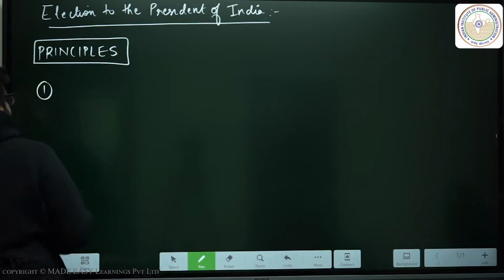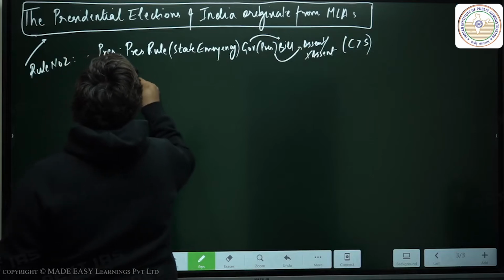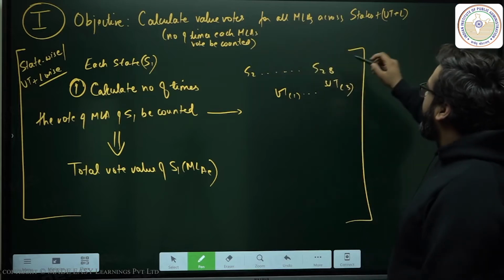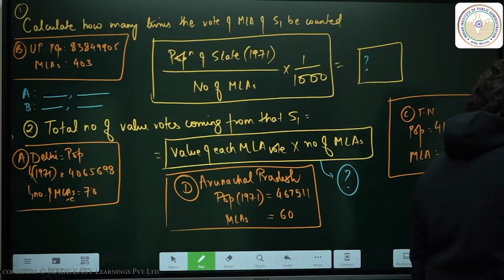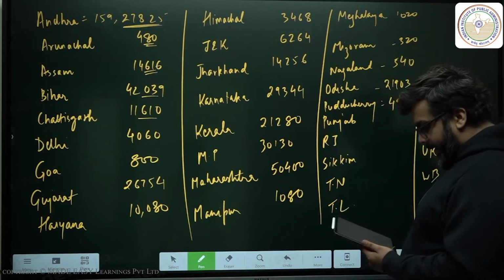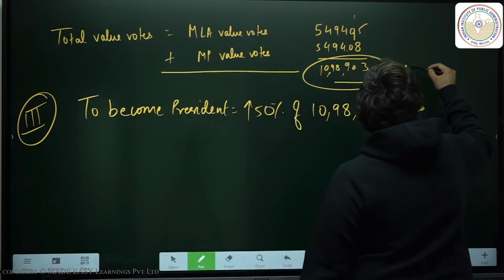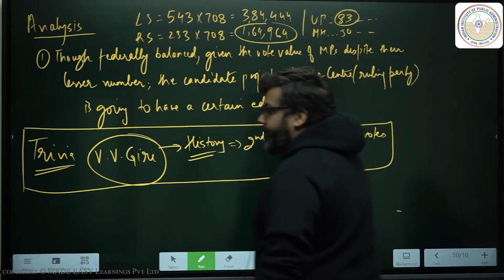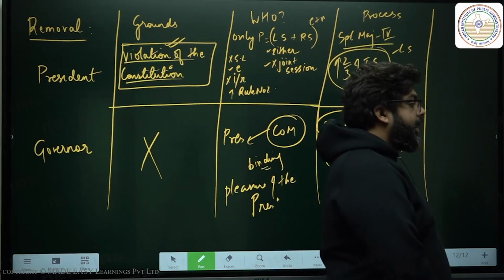IIPA UPSC Mentoring Series l Presidential Elections l CSM - 04